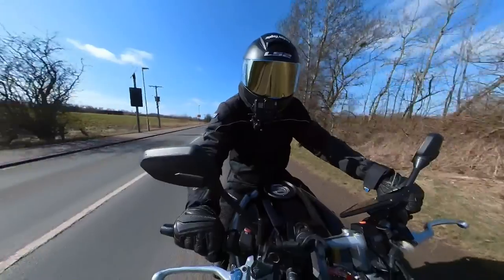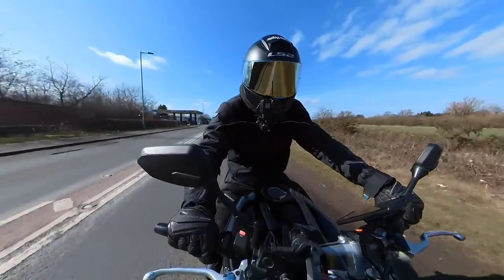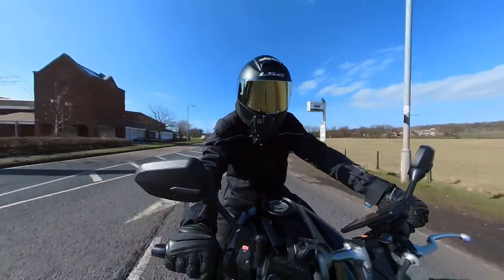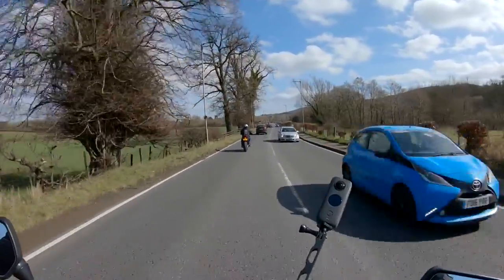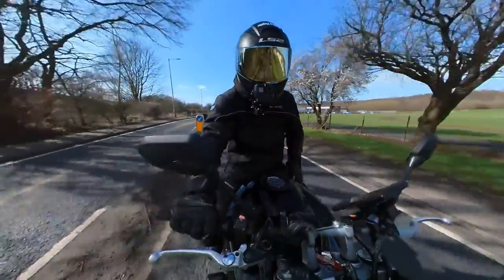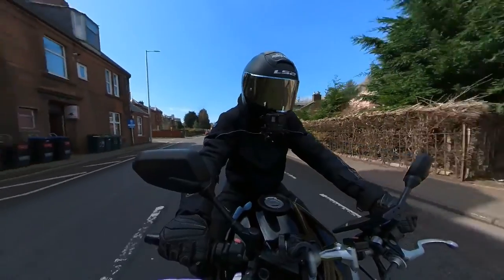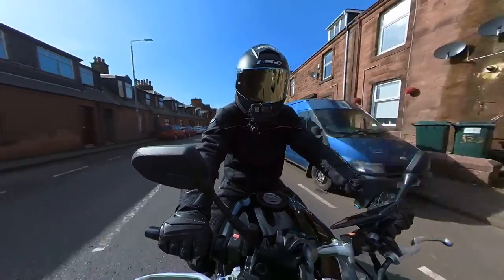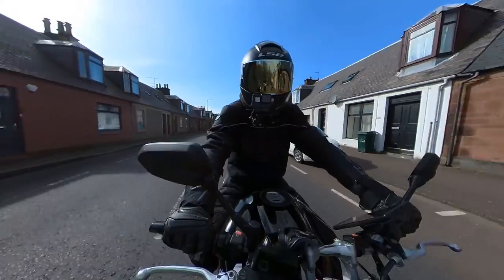Strathaven & Muirkirk Run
Strathaven & Muirkirk Run with Kevin, Stephen & Chris.
Using the Insta 360 OneX2 to get some great shots and angles in the twisties, thanks to Kevin, Stephen & Chris for joining me on a great run.

A71 for the from Kilmarnock to Strathaven then onto the B743 to Muirkirk, if your doing this run Tag me on my Facebook page and I'll share your video photo's etc.

If you want to join me on my next run watch the Community Tab or on my Facebook page to find out the next run 👍

Bike:
2010 Yamaha FZ1-N

Camera Setups:
Insta 360 One X2
GoPro Hero 7 Black - Rode Lavalier GO Mic
GoPro Hero 4 Silver
GoPro Hero 3+ Silver - AGPTEK Mic, Gopro Mic